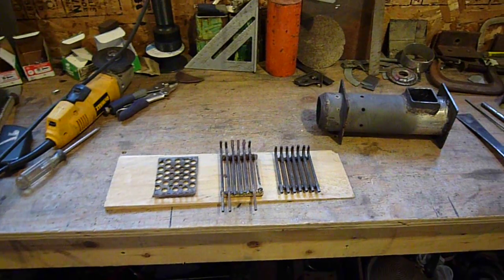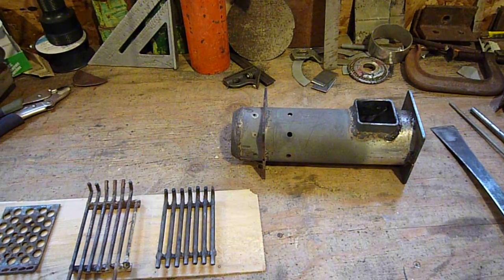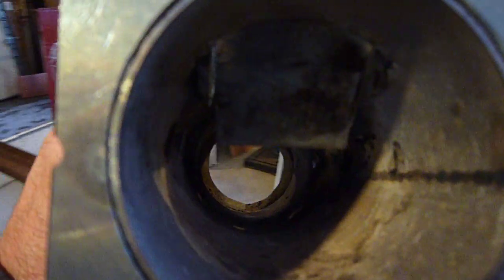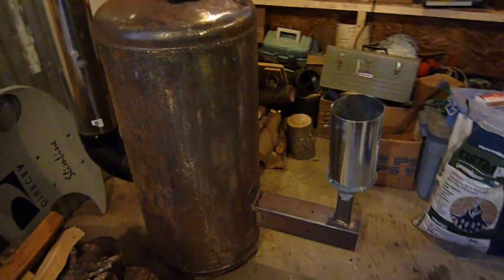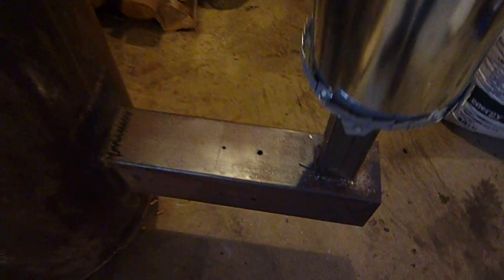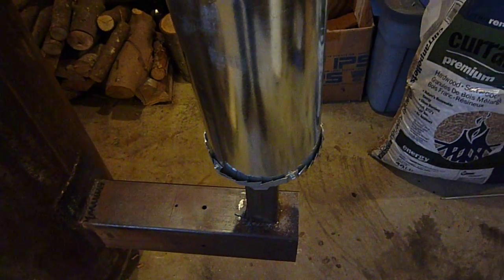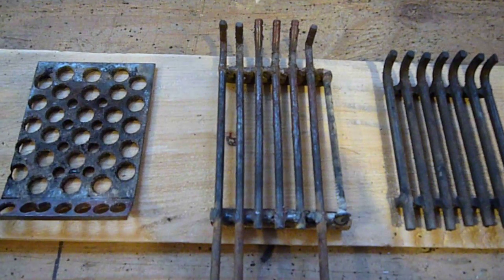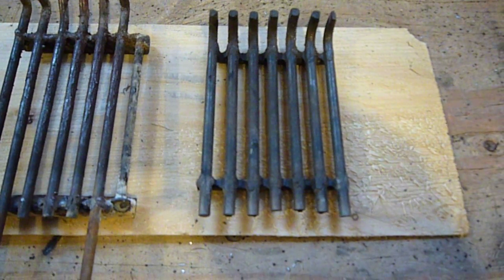Pellet burning rocket stove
A copy of Rom1's pellet burning rocket stove. Works pretty good without too much tweaking.